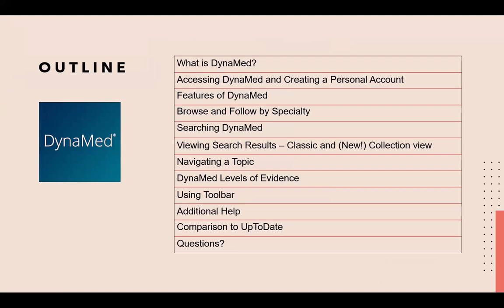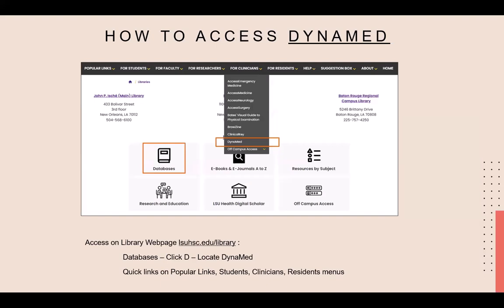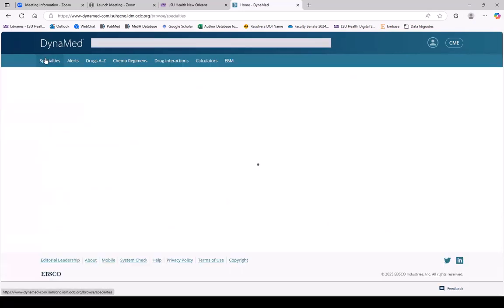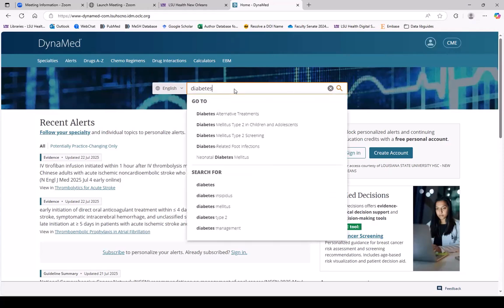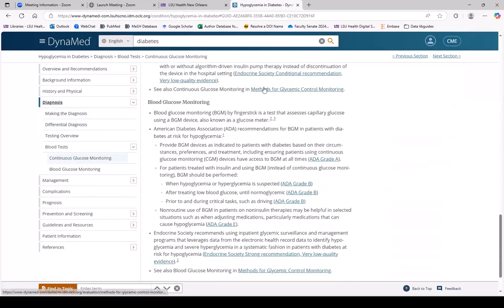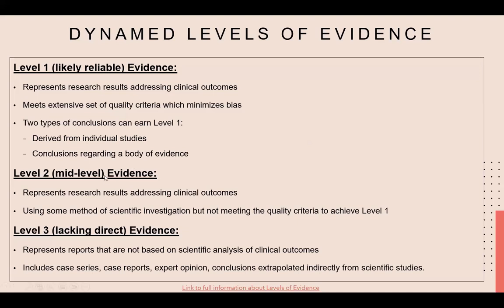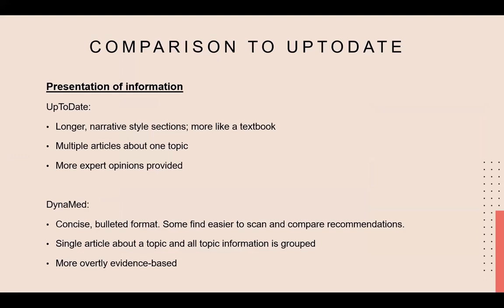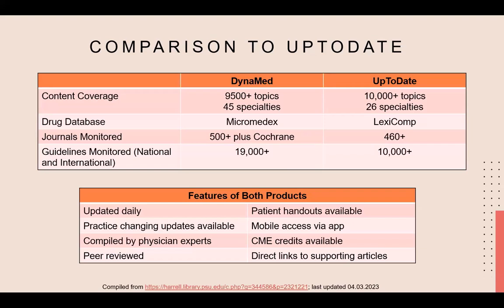Introduction to DynaMed: A Clinical Decision Tool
Dynamed is a clinical decision tool with similar features seen in UptoDate. Come and learn how to use this powerful tool to quickly access the latest medical information to support patient care.
Recorded session from the class that took place on July 23, 2025.